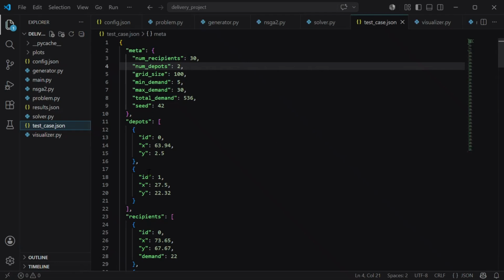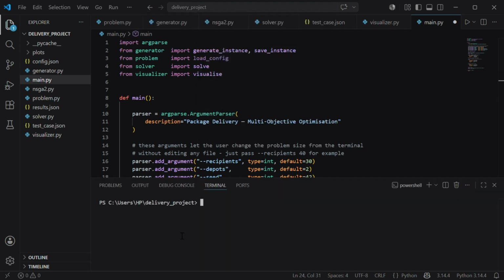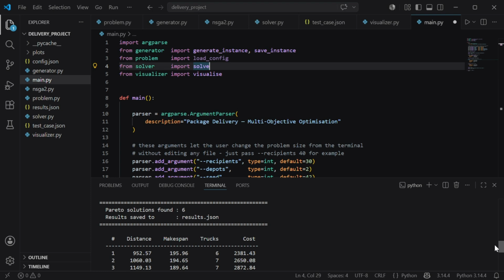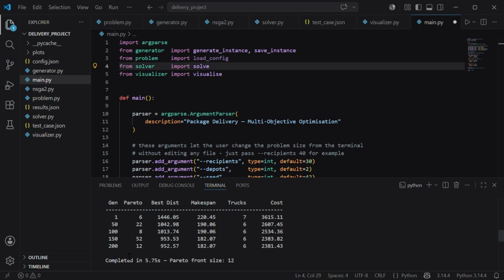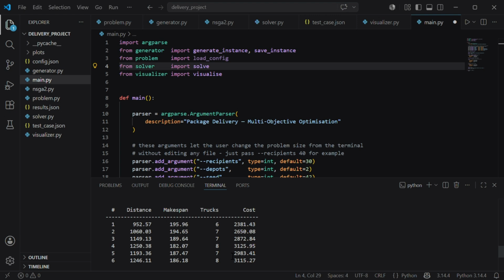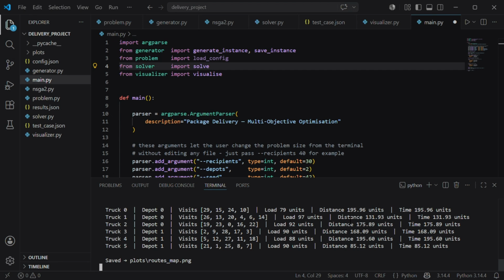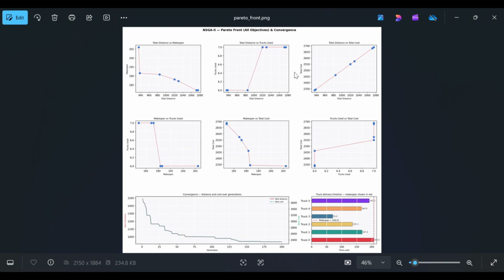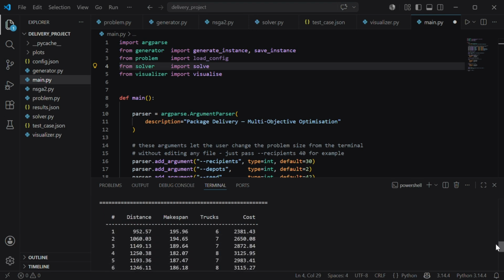Project Statement: Package Delivery System, Multi-Objective Optimisation Using NSGA-II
Package Delivery System
Multi-Objective Optimisation Using NSGA-II

1.2 Package delivery system
In this project the group will develop a program that will create a schedule for package delivery. The group should consider data such as number of package depots, number of delivery trucks, number of package recipients, and other data that the group considers relevant for this problem. The group should consider restrictions such as the impossibility of one truck
be used in more than one travel route, or of one package being delivered by more than one truck. Other restrictions that the group considers relevant should be taken into account. The user of the program should be able to configure any parameter of the optimisation algorithm used to construct the algorithm.
2 Requirements
1. Implement a configuration module where a user can specify all the parameters of the multi-objective optimisation algorithm used.
2. Implement a generator of random test cases. This generator will be used to test the implementation of the multi-objective optimisation algorithm.
3. Implement a program that given a test case and a configuration file, calculates a solution of the multi-objective problem.
4. Implement a visualisation program of the output of the optimisation algorithm. This module should display all the values of different objectives considered.